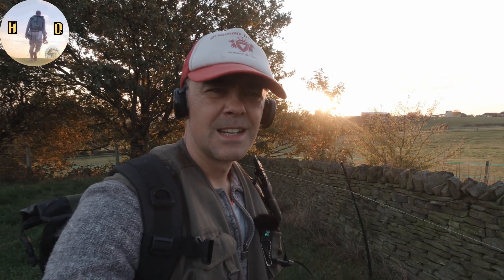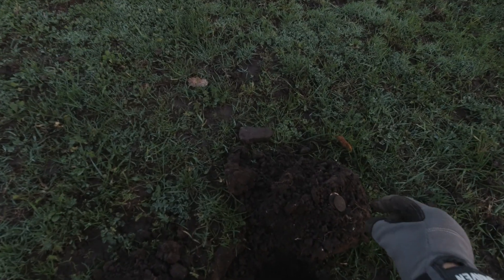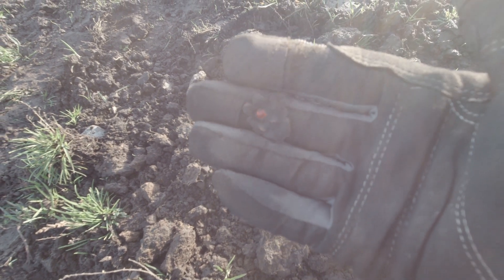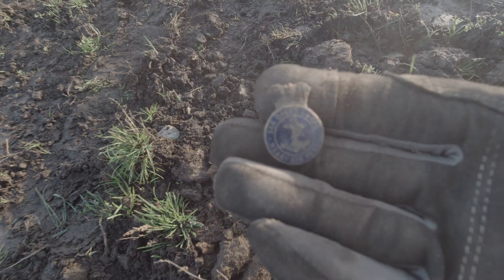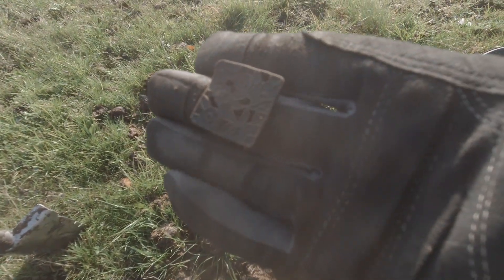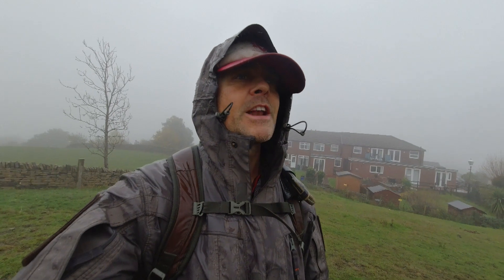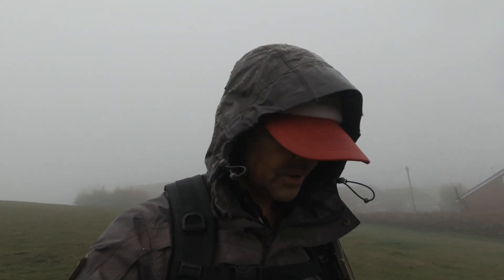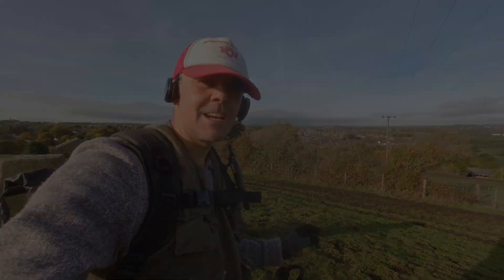Erotic Pipe Tamper! Victorian Silver And More- Metal Detecting UK / XP Deus II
Out on the Gold Hammered field finding my best ever pipe tamper, double silver and more coins and relics with my XP Deus II.  Metal Detecting for treasure on the pasture of Leeds in England. The weather may have been terrible but the detecting wasn't.  Using Sensi FT with full tones.  Be my friend on Facebook.  Look for History DEANtected

Please check out my Etsy store where I will turn my finds into art.  It's new so bear with me.

How To Metal Detect & Use A Metal Detector
XP Metal Detectors Tips
How to find silver coins
How to find hammered coins
real metal detecting
metal detecting uk
metal detecting Yorkshire
treasure hunting
metal detecting finds
best finds
pipe tampers